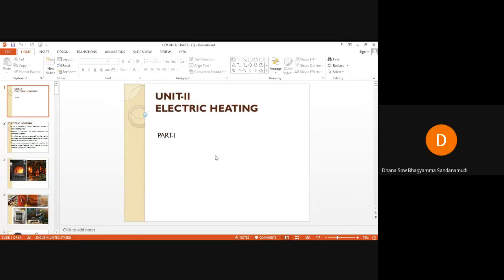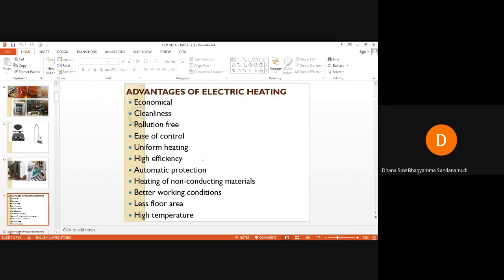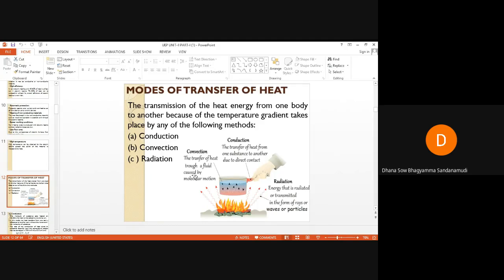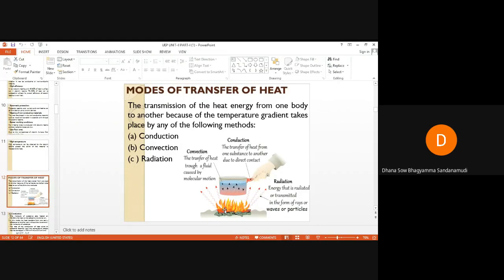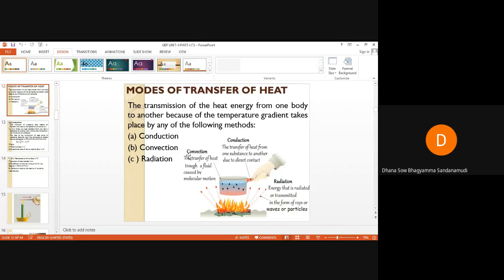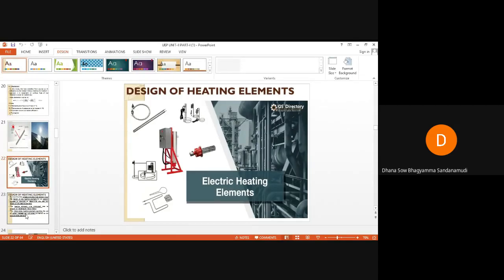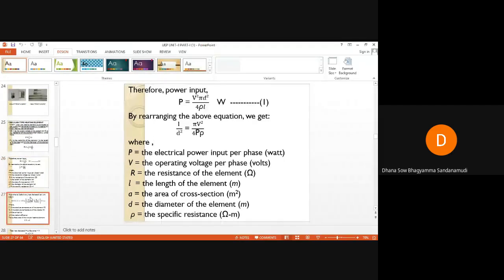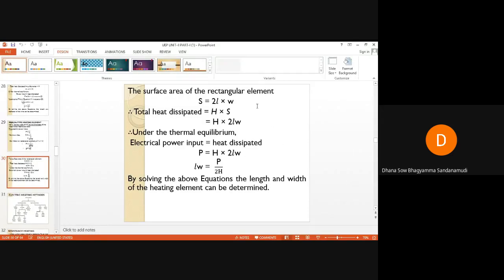ELECTRIC HEATING,ADVANTAGES,MODES OF TRANSFER OF HEAT,DESIGN OF HEATING ELEMENTS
Learn all about electric heating in this informative video! Discover the advantages, modes of heat transfer, and design of heating elements. Whether you're a student or professional, this video has all the information you need on electric heating.